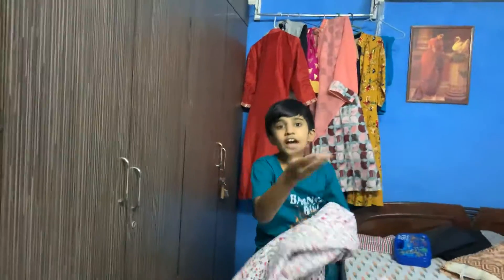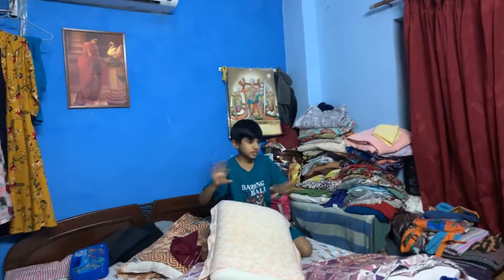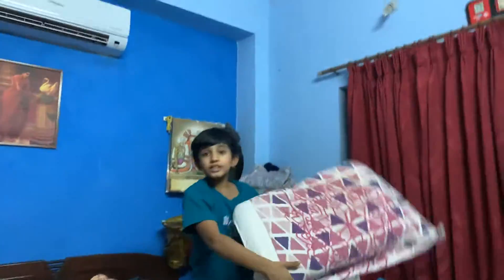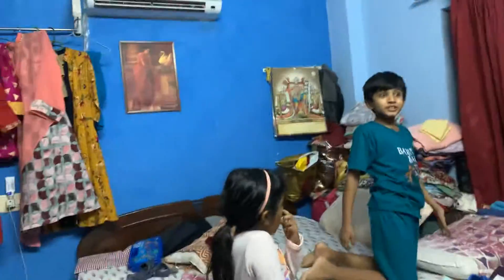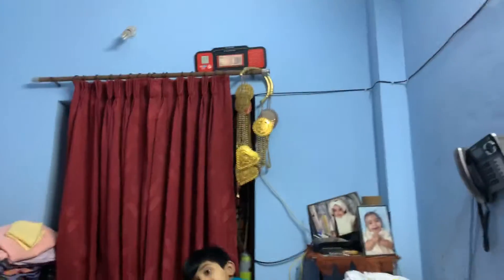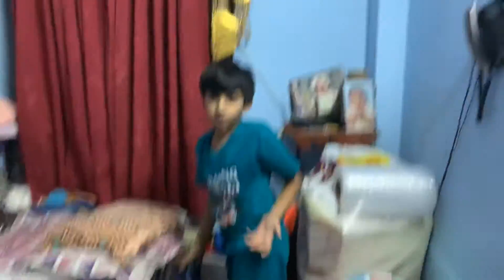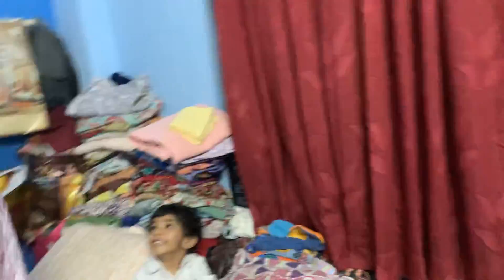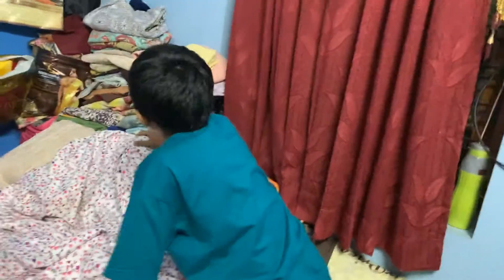Part 2 2person tent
Hey guys do me a favor and keep watching me see you bye